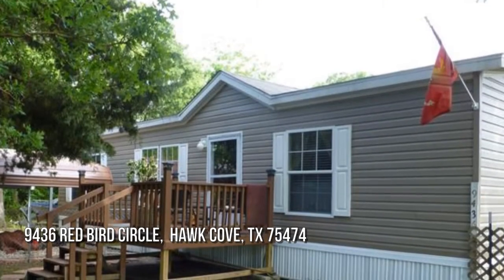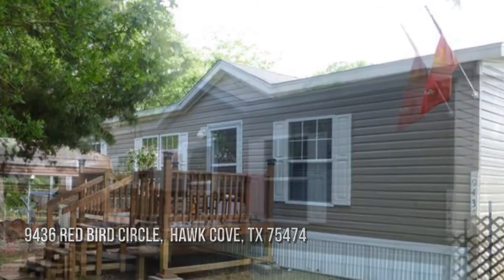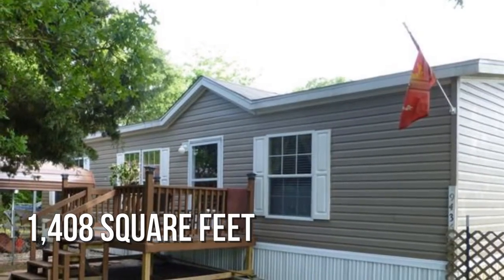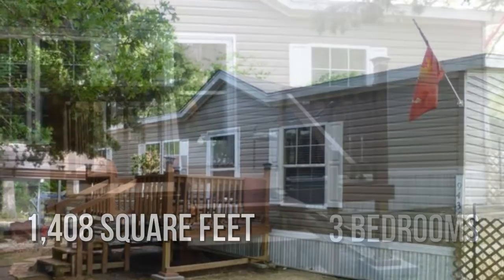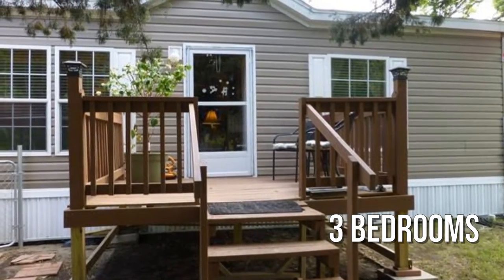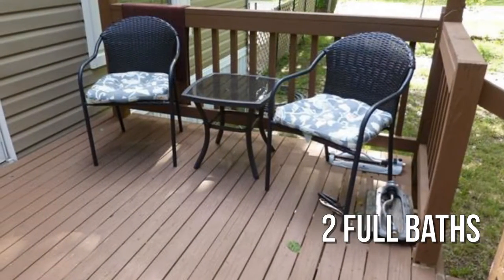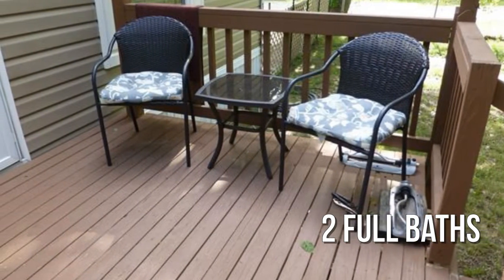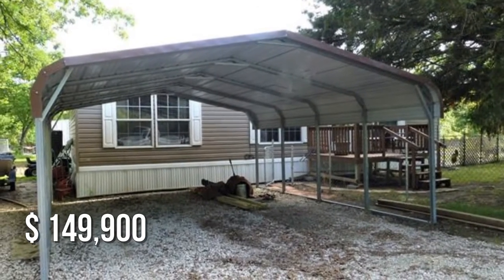9436 Red Bird Circle, Hawk Cove, TX 75474 - Diana Ramirez - MLS 14566938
MLS 14566938

Live near LAKE TAWAKONI! For Sale is a Double Wide Manufactured Home with 3 bedrooms, 2 bath on a corner lot. In front, is a covered porch, evergreen tree, and a carport. This gorgeous home features an OPEN FLOOR PLAN between the kitchen, dining & living rooms. The Master bedroom suite is split from other bedrooms. COVERED DECK is a jewel with built-in seating and a vaulted ceiling. The new Greenhouse stays & the owner says last year's crop was a winner! Large Workshop on property. Pets? Back Yard is fenced. Near popular Lake Tawakoni known as the Catfish Capital of Texas, you can fish, boat, or relax shoreside within a 10-minute drive! 2016 Fleetwood Velocity. See floorplan! Has City Sewer. All electric.

Contact Agent:
Diana Ramirez
All City Real Estate